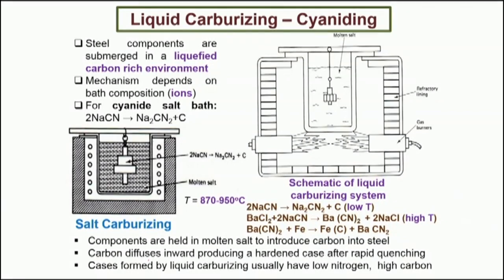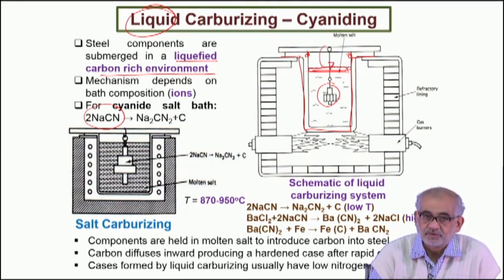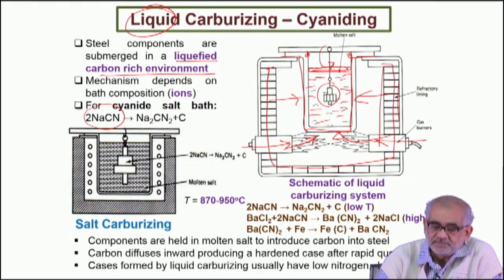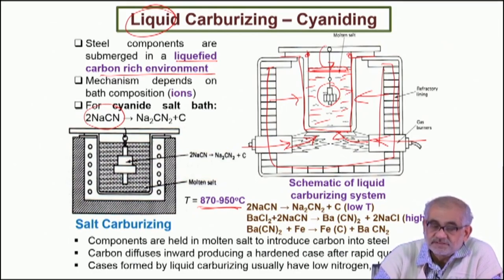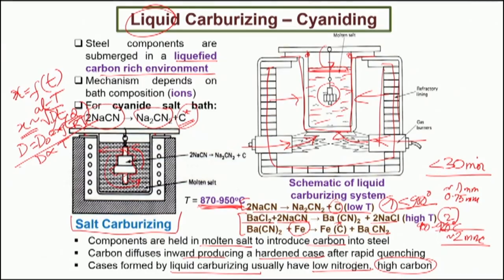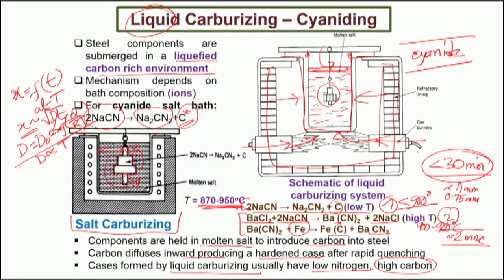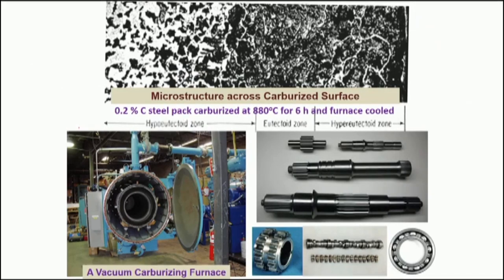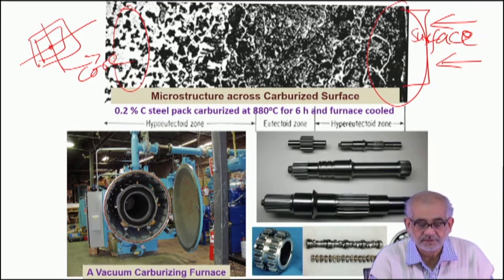Liquid Carburizing and Gas Carburizing